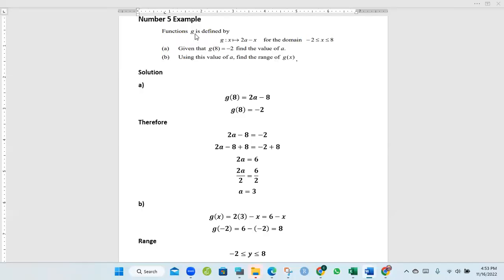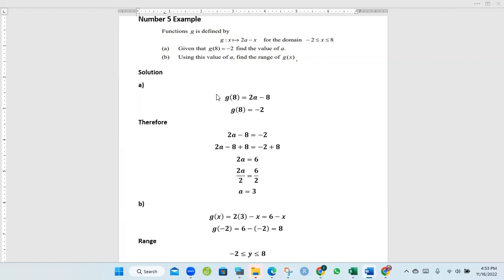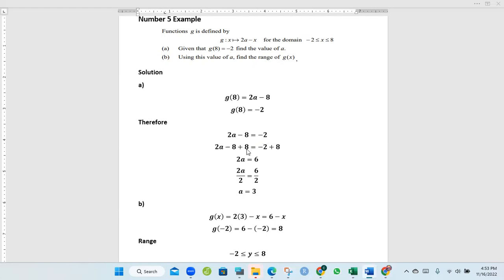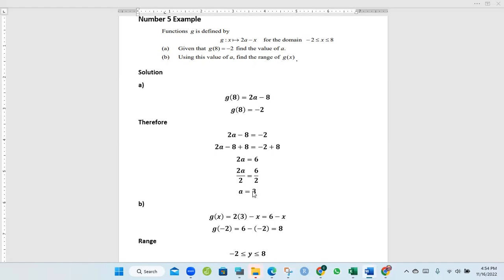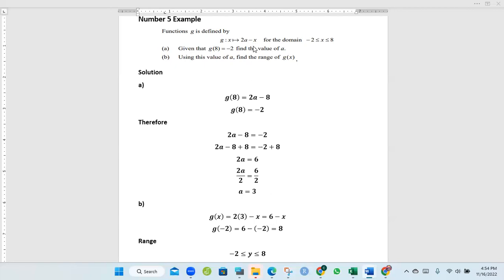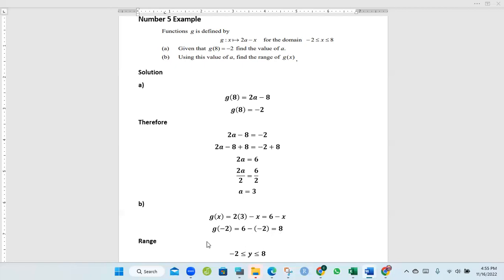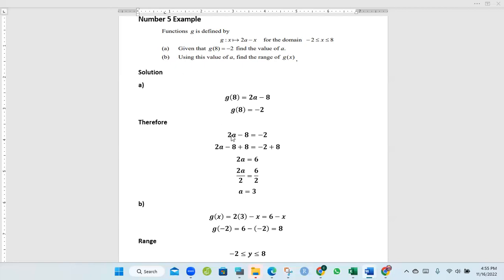A9 Question 5 Domain & Range Part 2